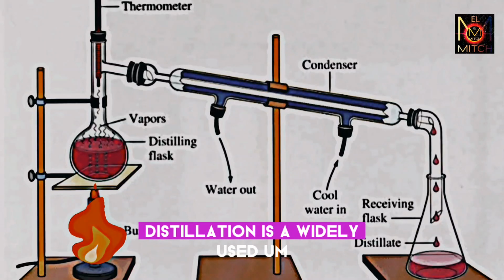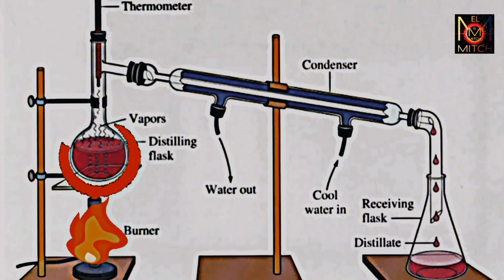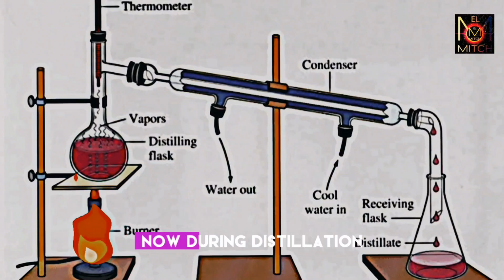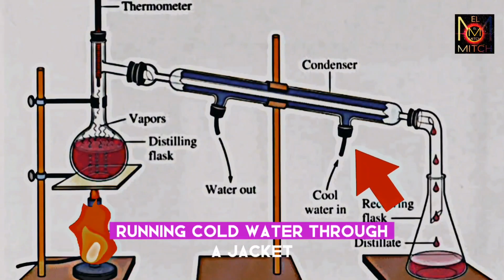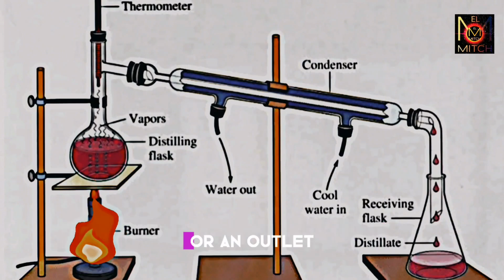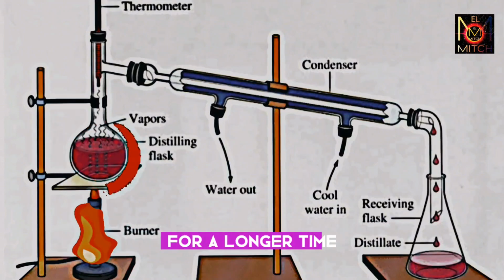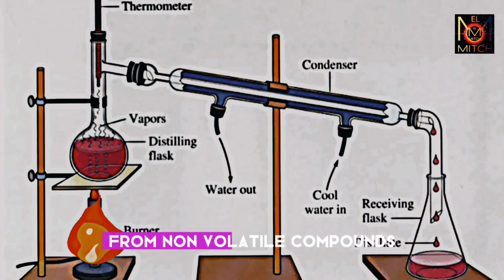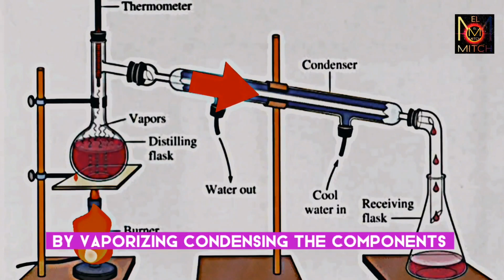Simple Distillation ⚗️ Explained | Chemistry 🧪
Distillation is a widely
used separation
technique in chemistry
that involves the process
of heating a liquid
mixture and collecting
the vapour that is formed.
It takes advantage of the
differences in boiling
points of the components
in a mixture to separate
them.